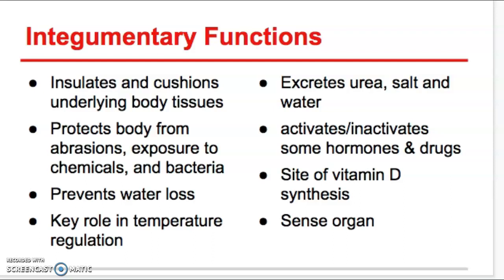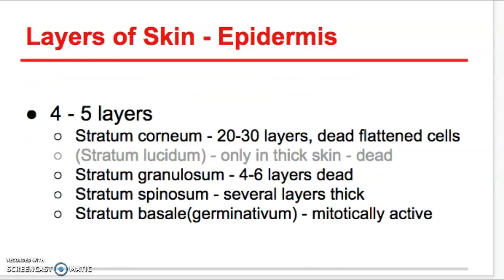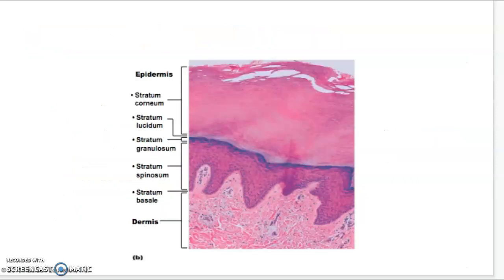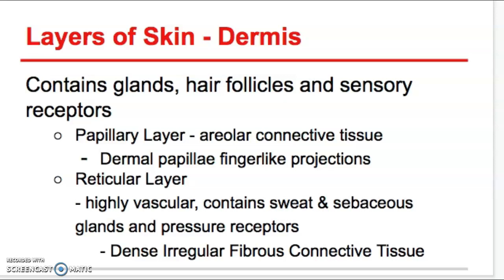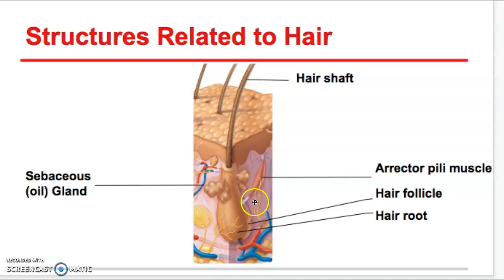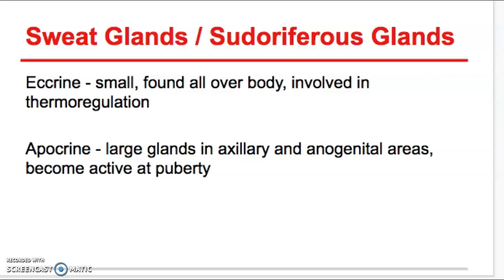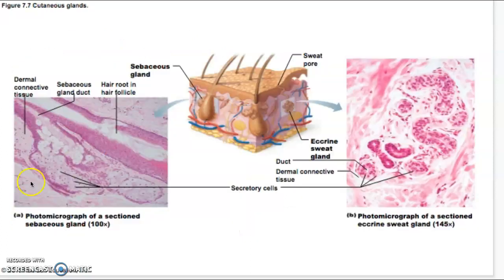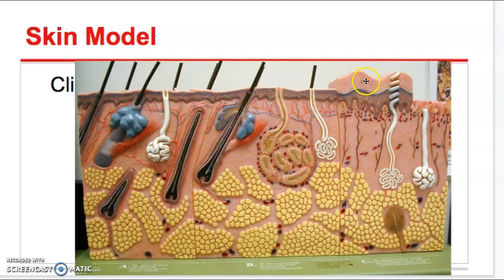Lab 03 Part 1: Integumentary System